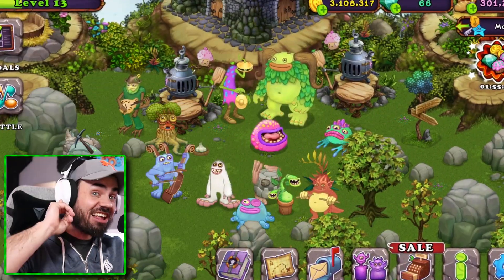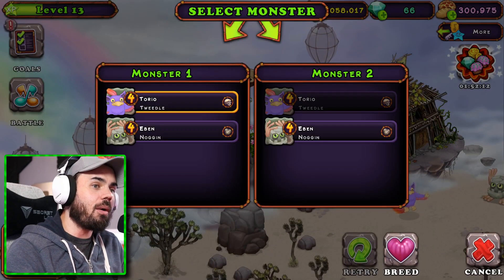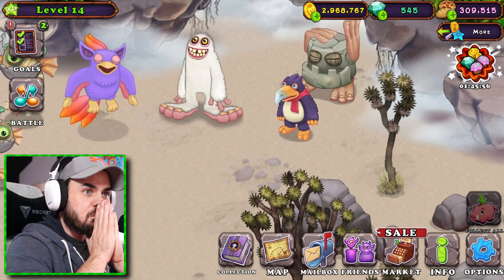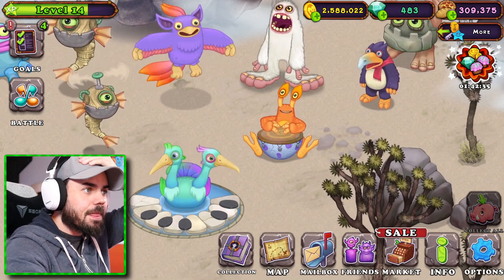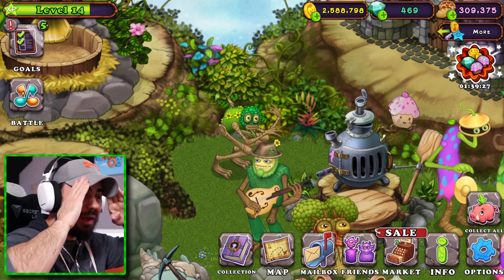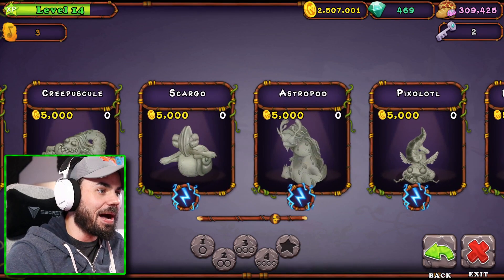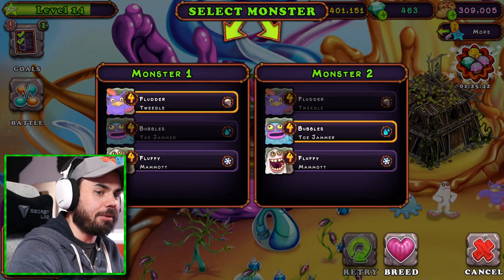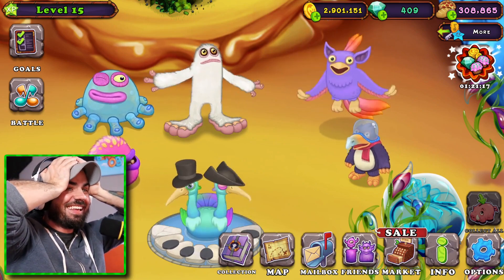I Started a New FIRE BAND in My Singing Monsters!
About My Singing Monsters
Breed them, feed them, listen to them sing! Create an island full of Singing Monsters, then watch your song evolve as you breed and upgrade them. Design and build unique decorations to make your world look just the way you want. You'll love exploring the wonderful fantasy land of the Monster World!